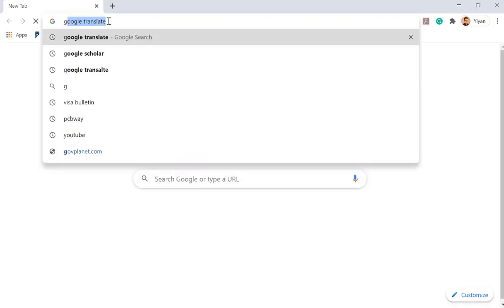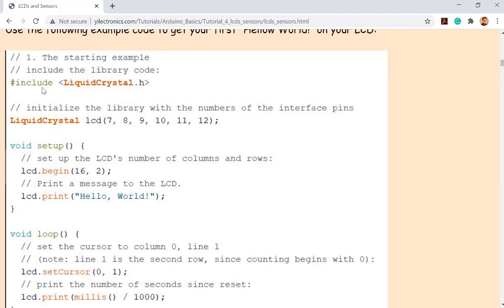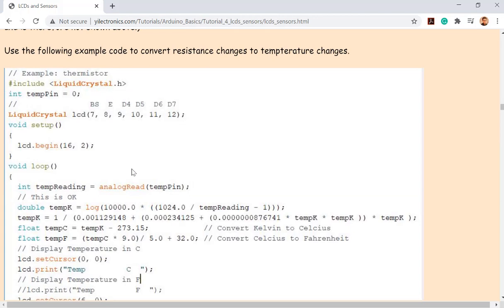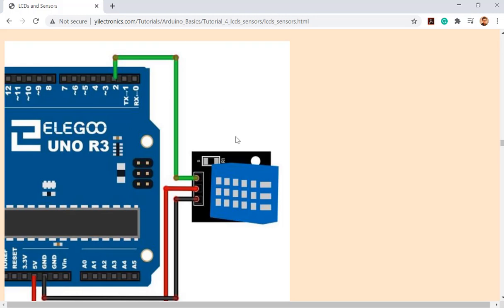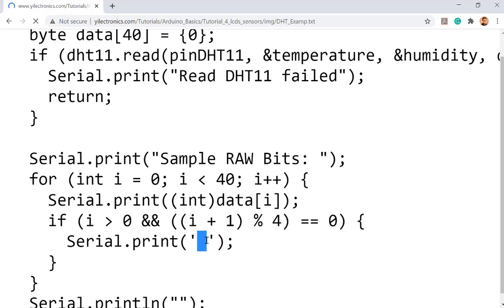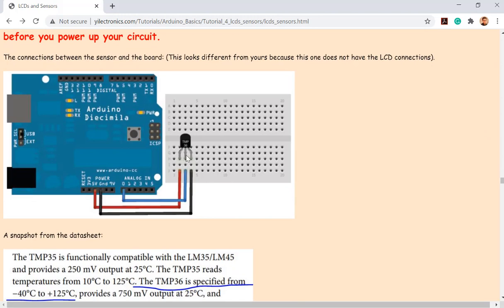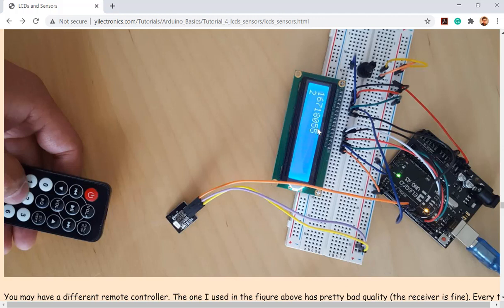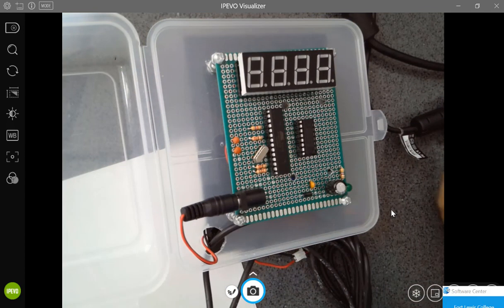CE351 Microcontrollers - Lecture 14 LCD and Sensors I